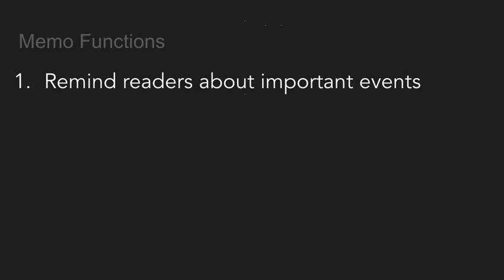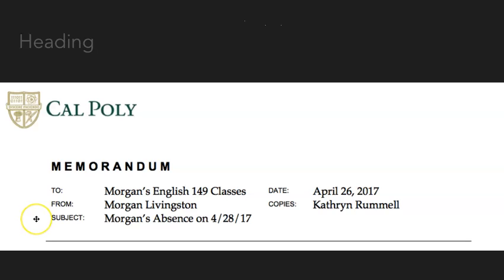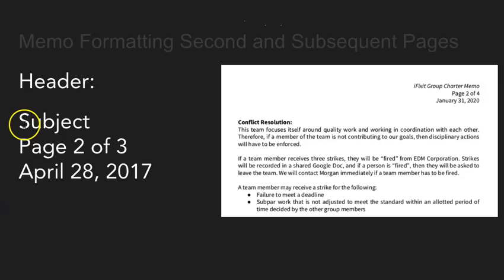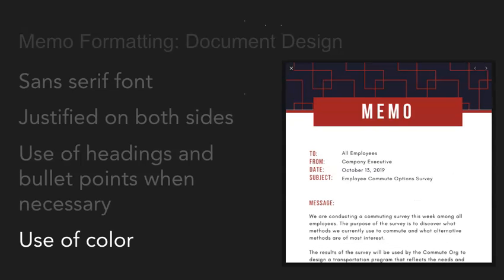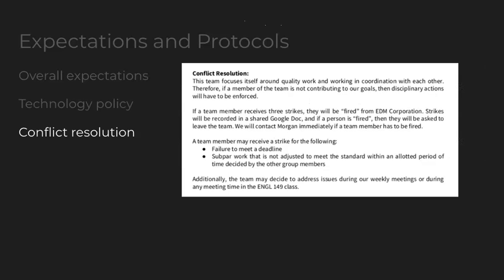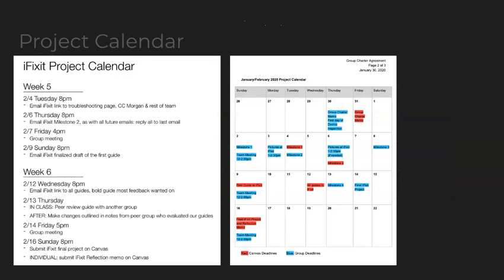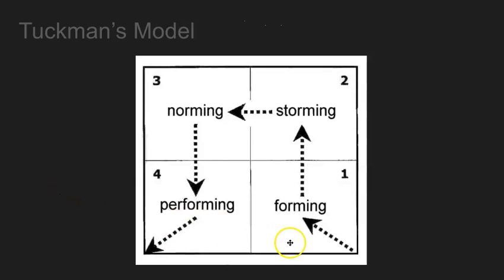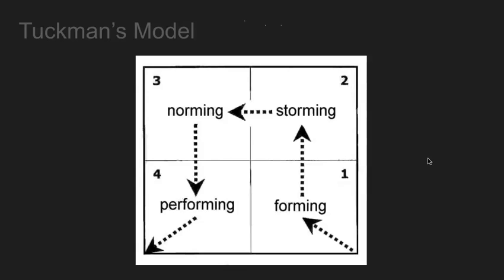Week 3 Day 3